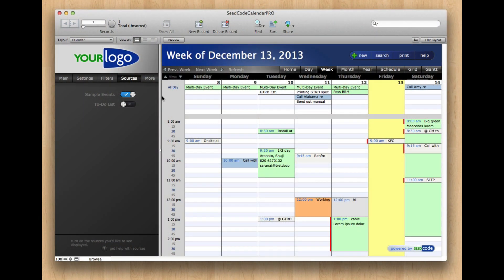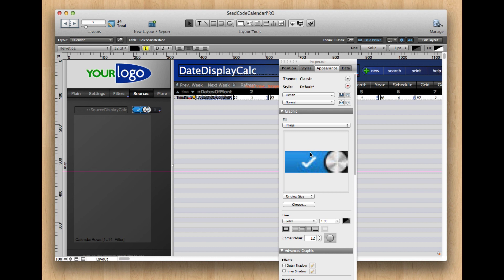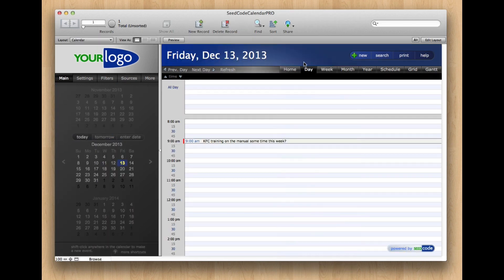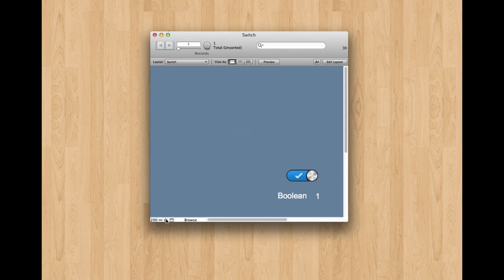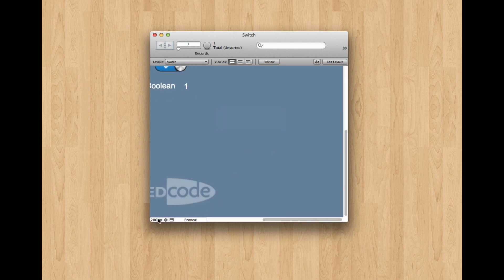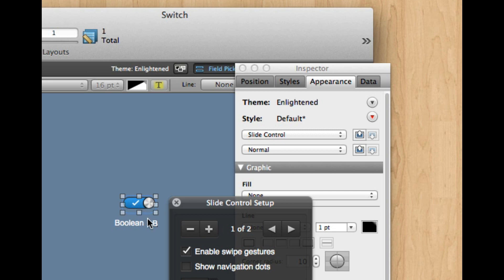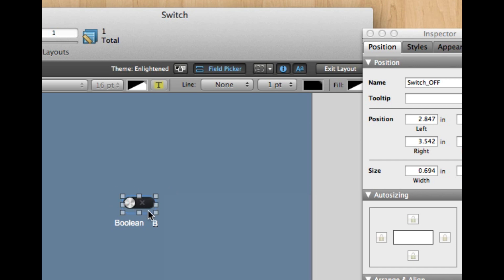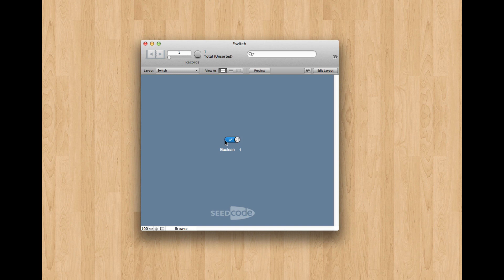Animated Switch in FileMaker 13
A demonstration of using the new FileMaker 13 slide panels to create animated switches. Very simple technique, just carefully arranged. Enjoy!